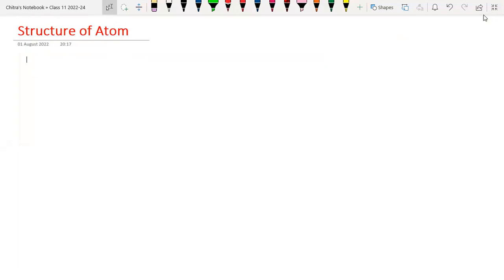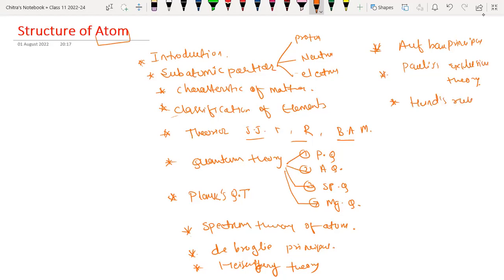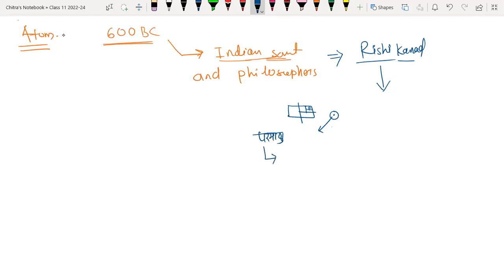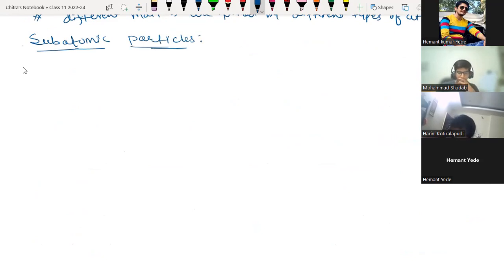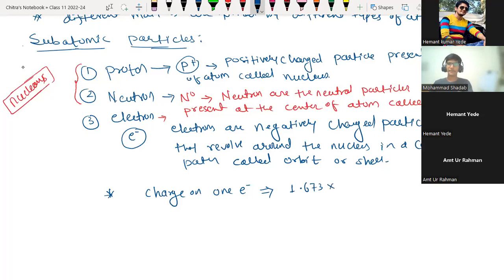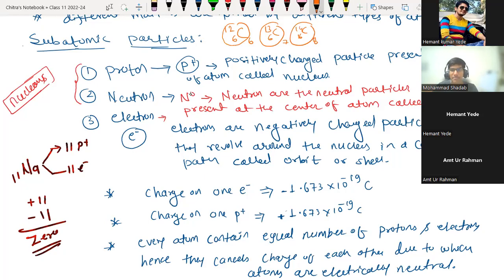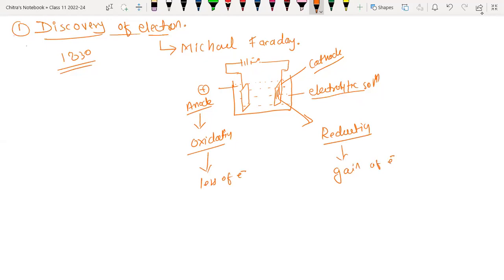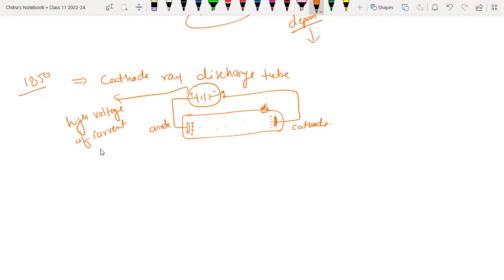Class 11 NEET, JEE, Chemistry, Atomic Structure, Lecture 1, (01 Aug 2022)